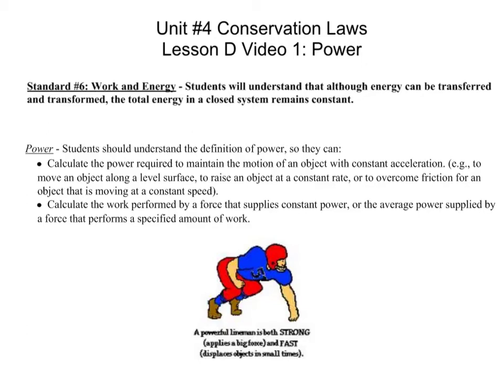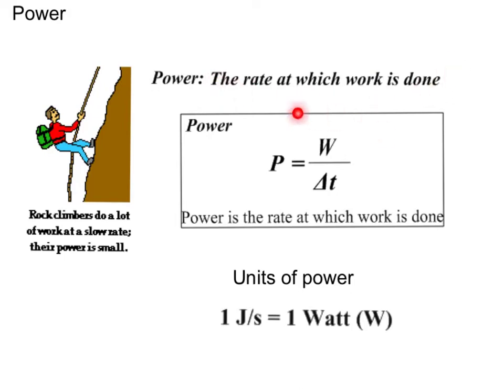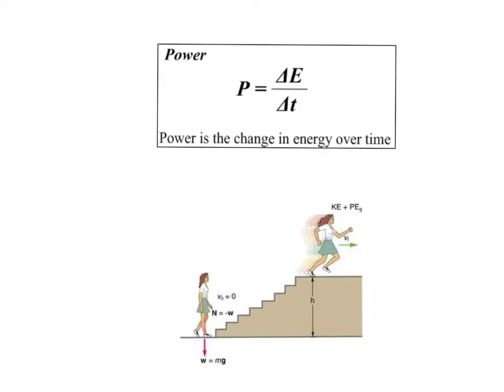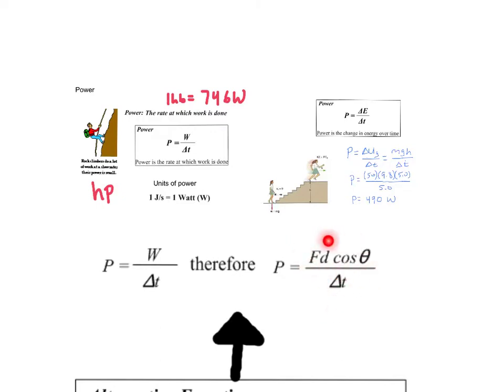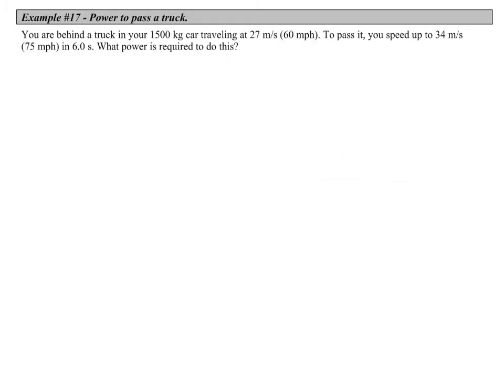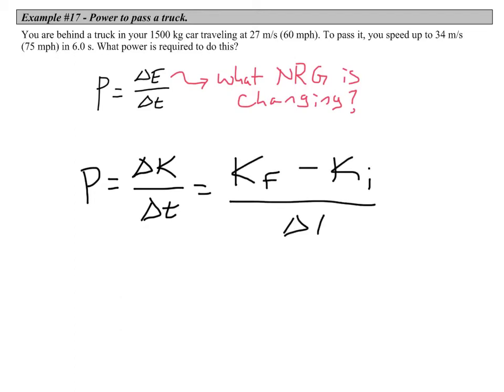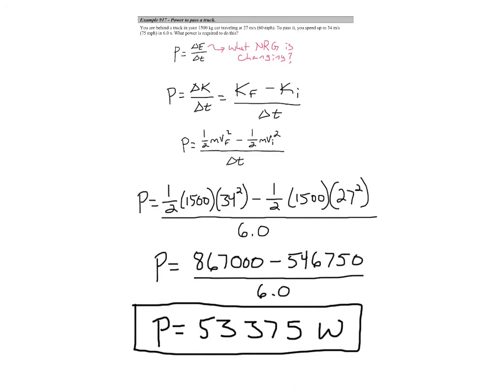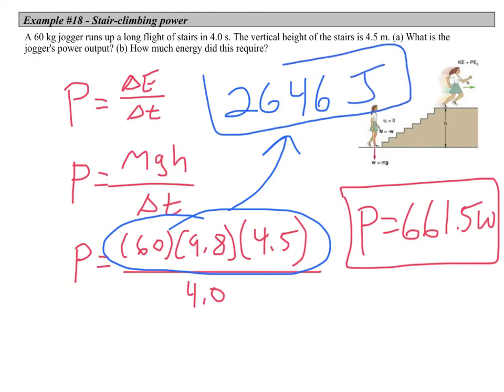Power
AP Unit 4 Lesson D Video 1 Power